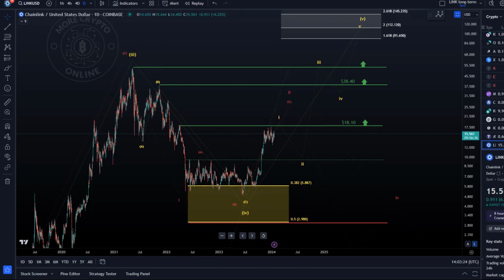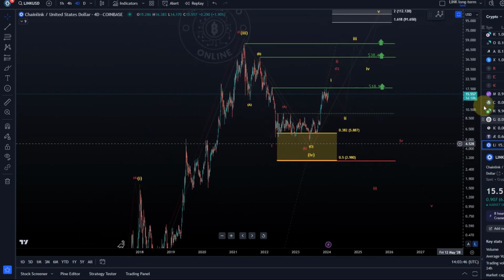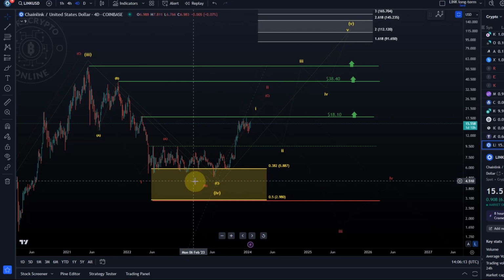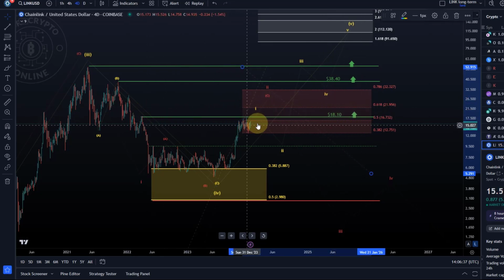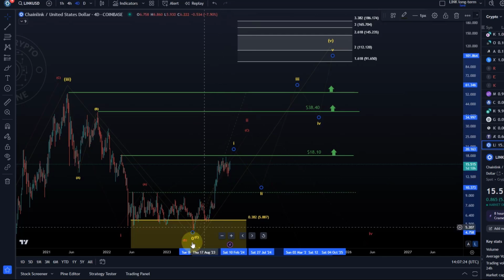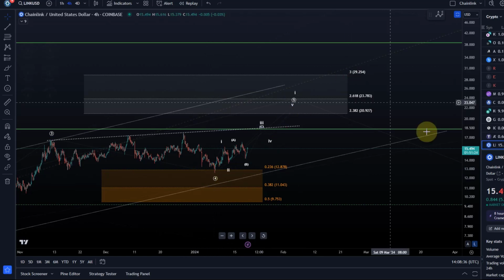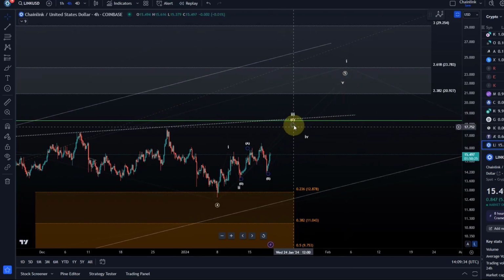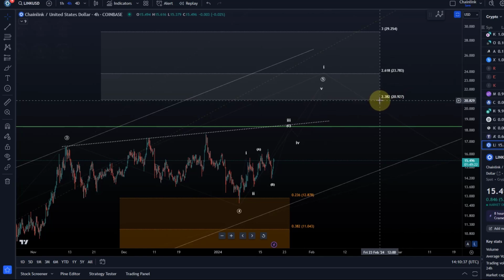Chainlink LINK Price News Today - Price Forecast! Technical Analysis Update and Price Now